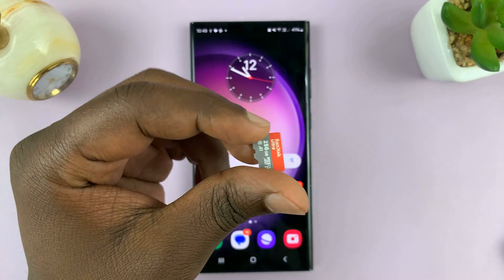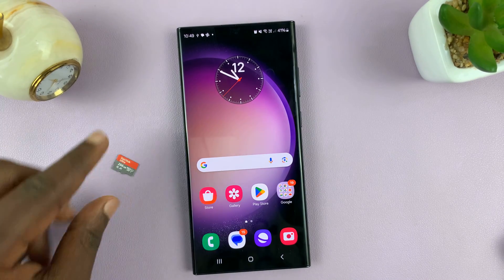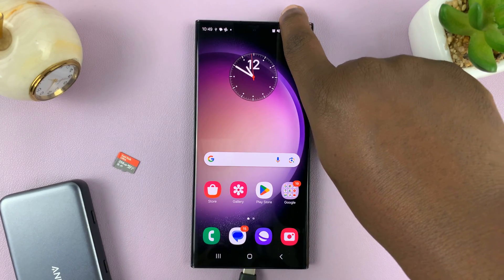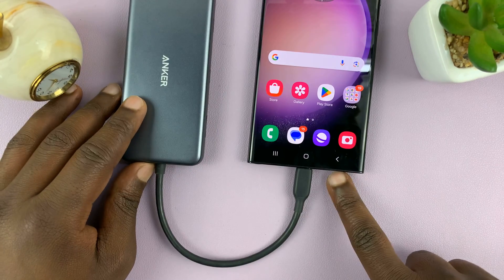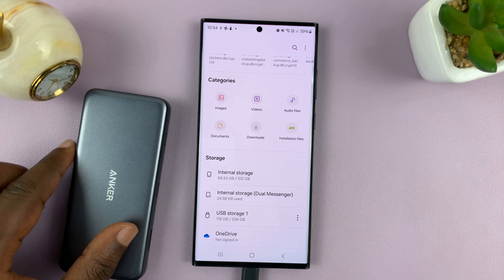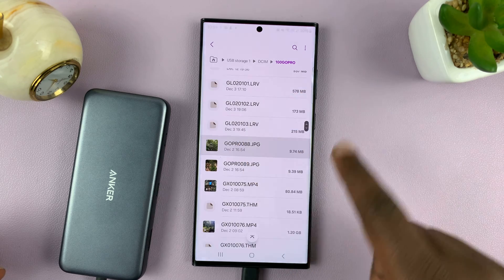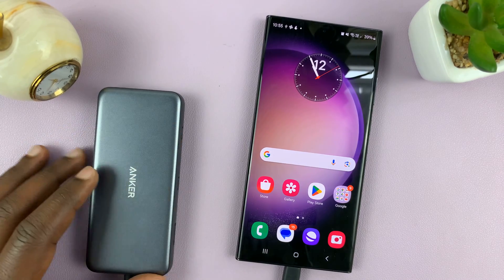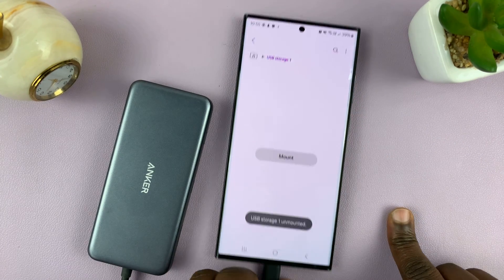How To Connect External SD Card To Android Phone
Here's how to connect an external SD Card to an Android phone.

Connecting an external SD card to an Android phone can significantly expand your device's storage capacity, allowing you to store more files, photos, videos, and applications.

While many Android devices come with built-in storage options, adding an external SD card can provide additional space and versatility. Here's a step-by-step guide on how to connect an external SD card to your Android phone.

Galaxy S23 Ultra DUAL SIM 256GB 8GB Phantom Black:

Google Pixel 8 Pro:

Cell Phone Tripod Adapter